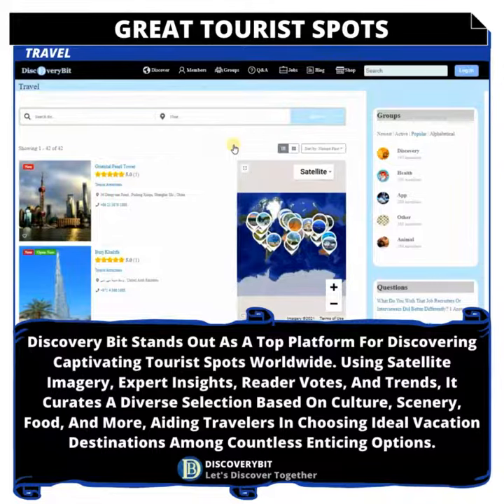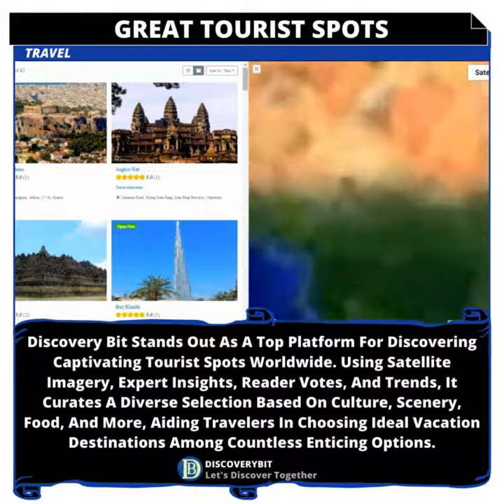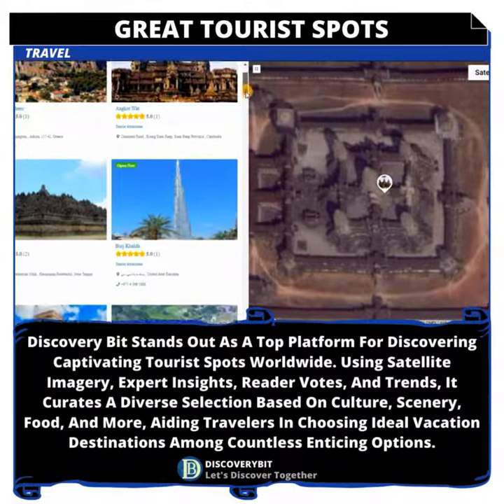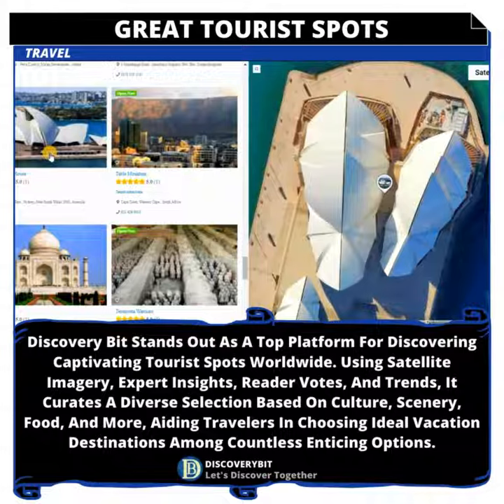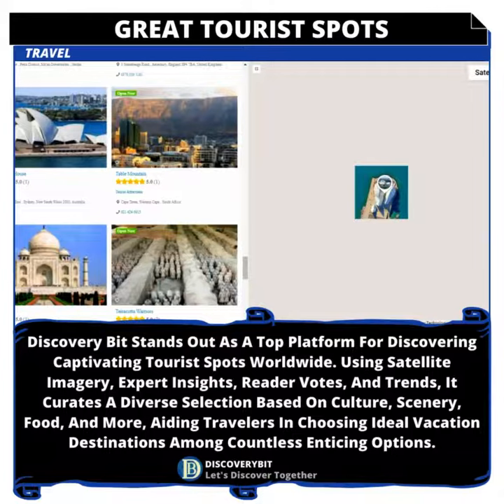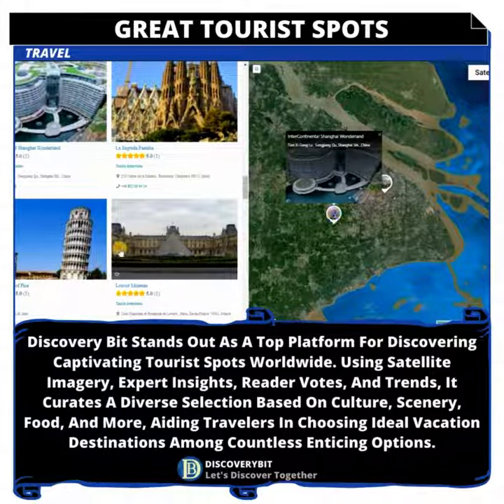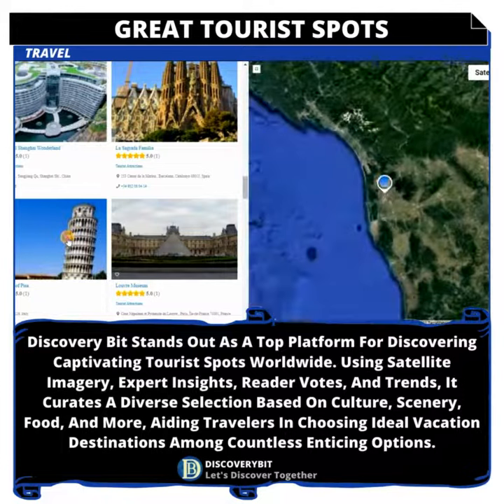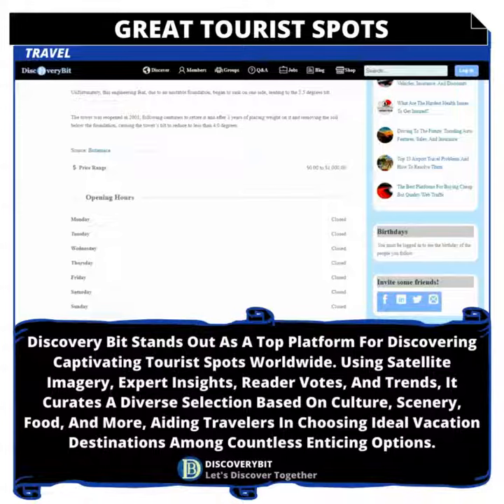Explore The Most Interesting And Popular Tourist Attractions / Destinations In 2024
Discover the extraordinary!  Discovery Bit shines as the go-to hub for uncovering global gems. Employing satellite views, expert wisdom, reader input, and trends, it crafts a diverse array of cultural, scenic, and culinary delights. Helping travelers navigate endless choices, it unveils ideal vacation spots.